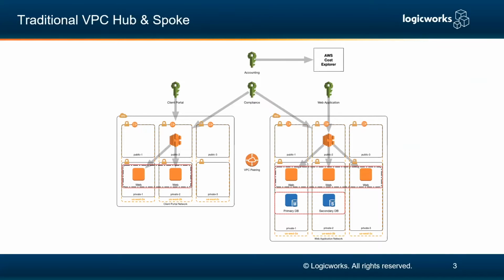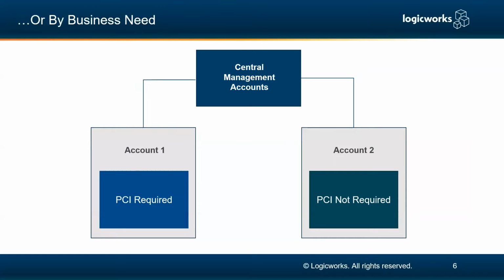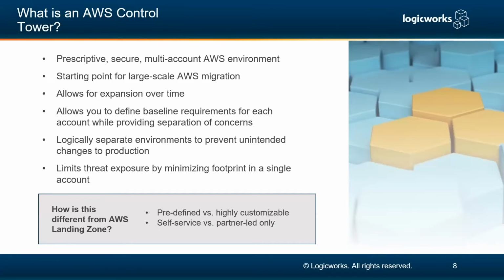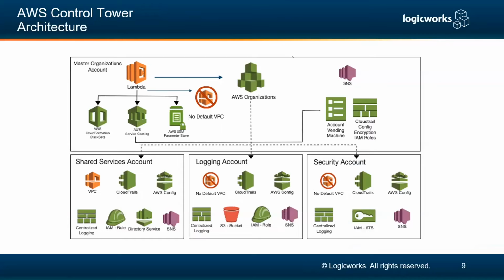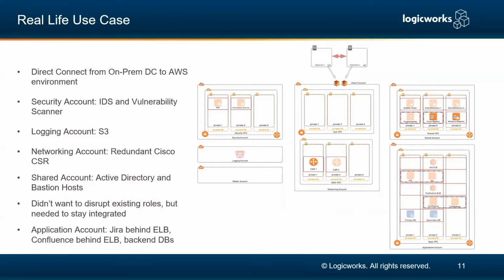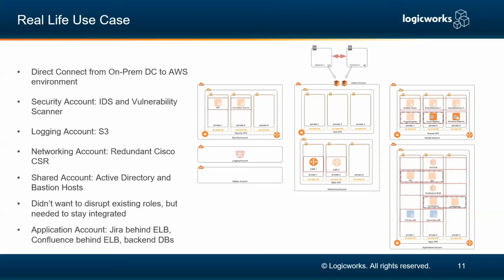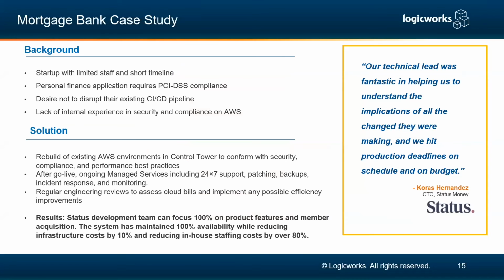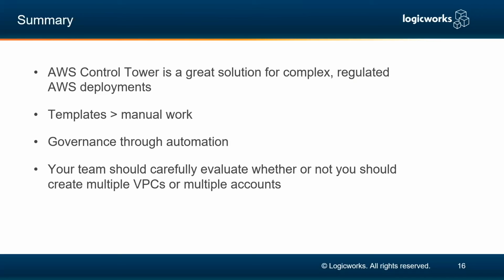Multi-Account Architectures on AWS with Logicworks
Multi-Account Architectures on AWS

Brady Andrew - Cloud Solution Architect at Logicworks